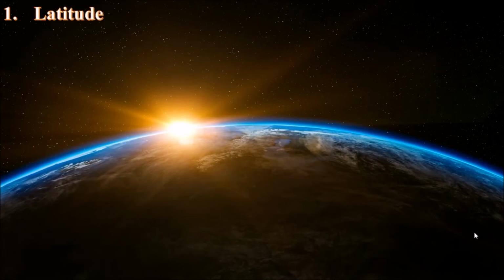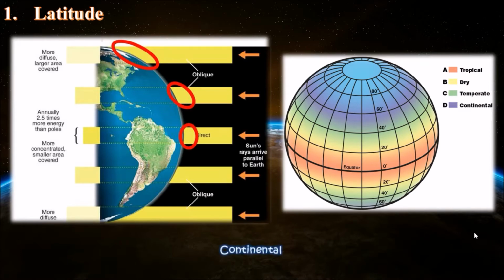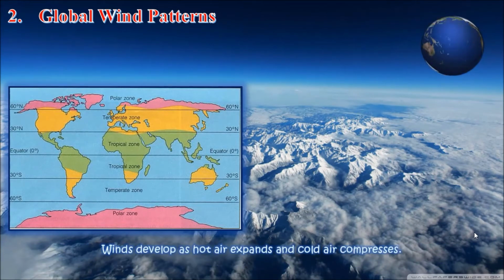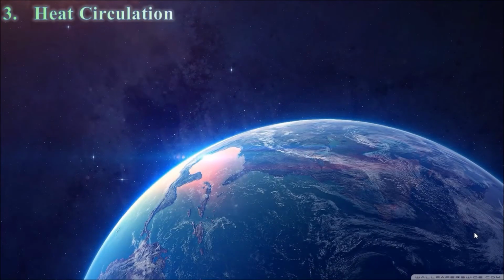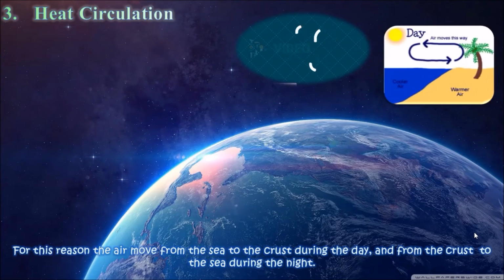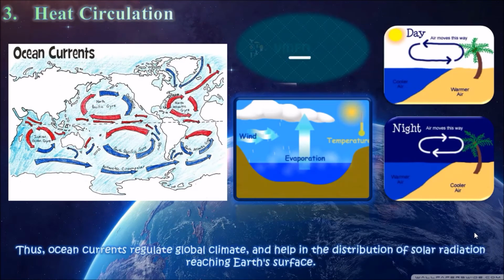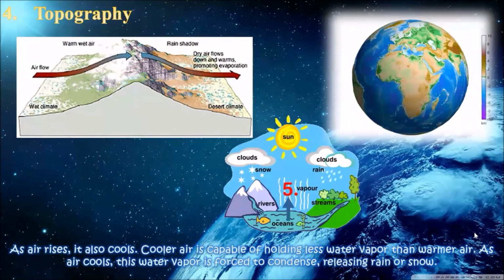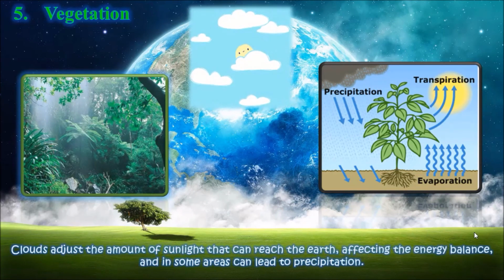UOI - Factors that affect climate